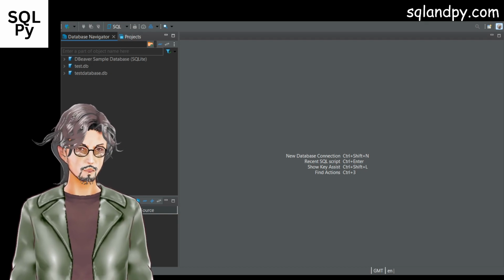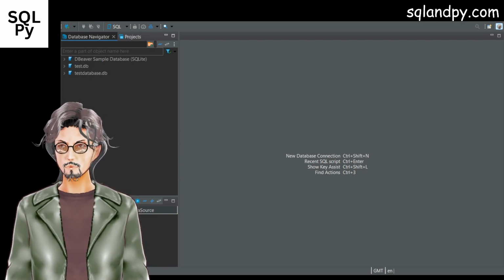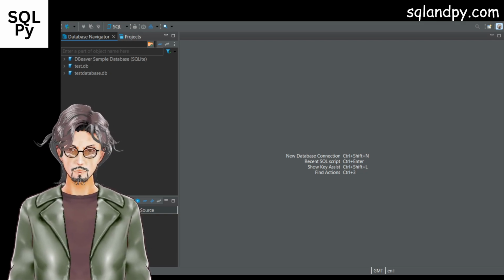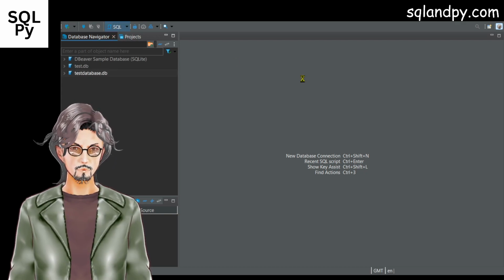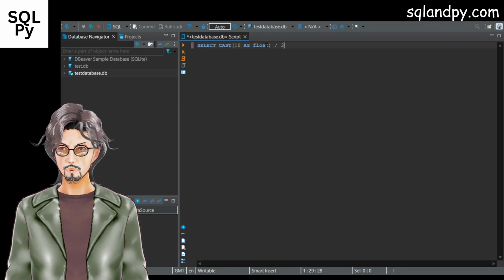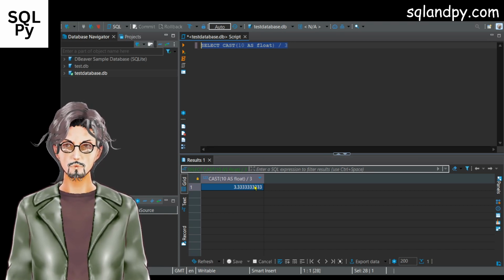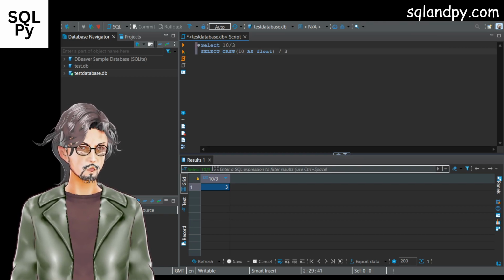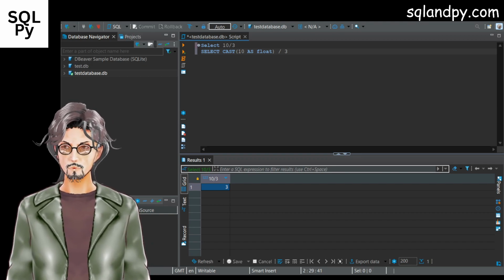SQL division to get floating-point result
In SQL, the division operation typically returns a numeric value with a data type based on the operands involved in the division. For example, if you divide two integers, the result will be an integer, and if you divide a floating-point number by an integer, the result will be a floating-point number.

However, if you want to ensure that the division result is always represented as a float, you can explicitly cast one or both of the operands to a floating-point data type before performing the division. By casting the operands to a float, you instruct the SQL engine to treat the division operation as a floating-point division, even if the operands are integers.

Here's an example in SQL:

SELECT CAST(10 AS float) / 3
In this example, the integer value 10 is explicitly cast as a float using the CAST function. As a result, the division operation will be treated as a floating-point division, and the result will be a float value (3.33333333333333 in this case).

By default, if you perform a division operation using only integer operands, the result will be an integer value and any fractional part will be truncated. Casting one or both operands to a float ensures that the division result includes the fractional part.